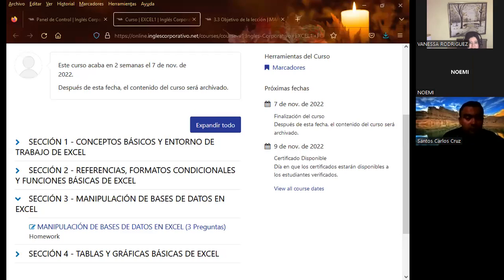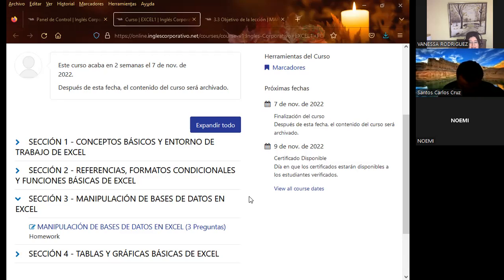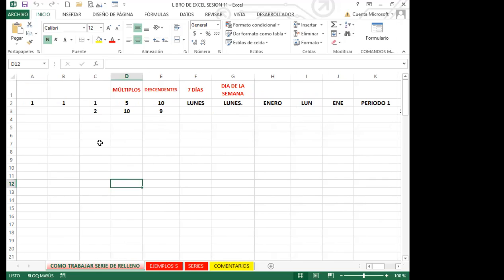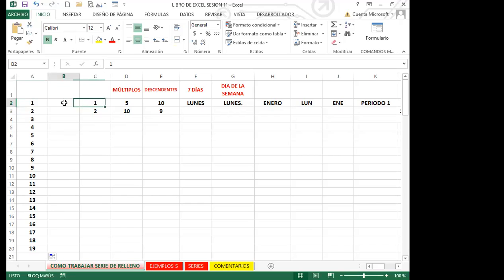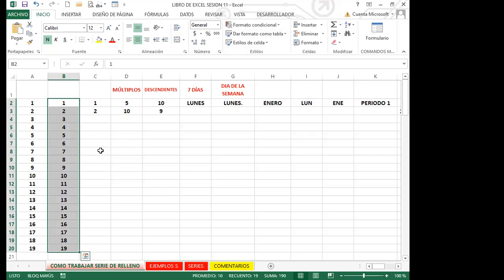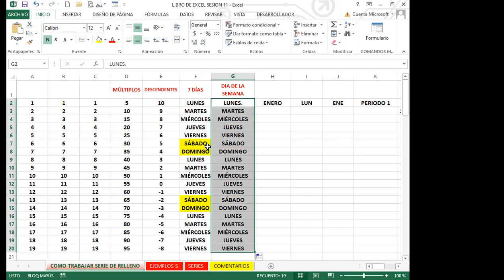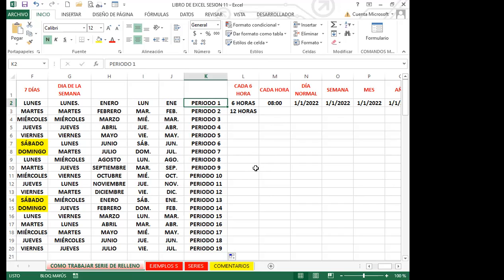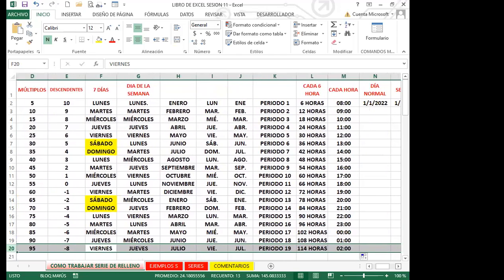Inglés Corporativo- SEMANA 3_CLASE 11 - SERIE DE RELLENOS